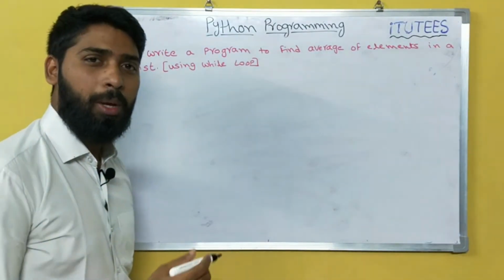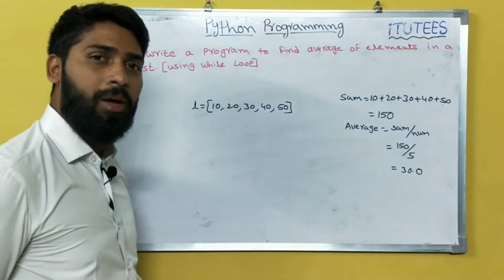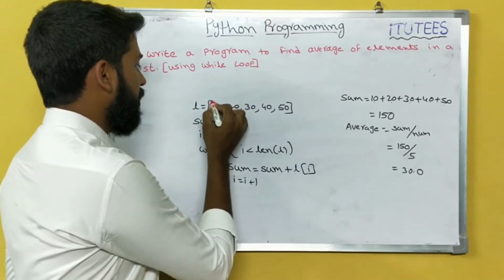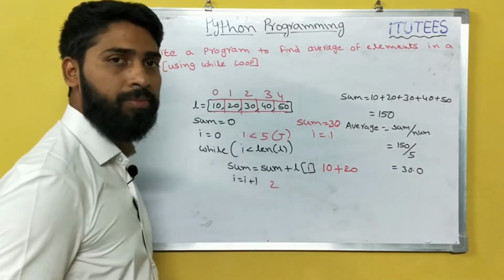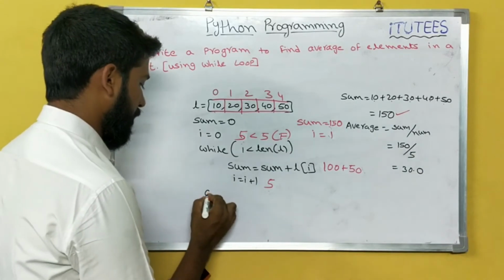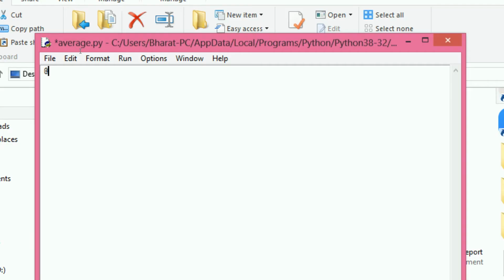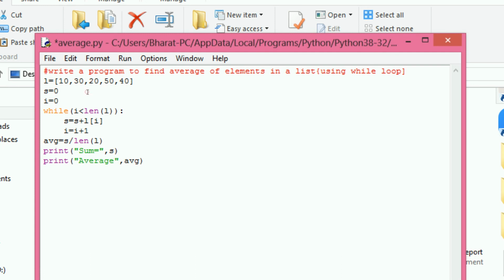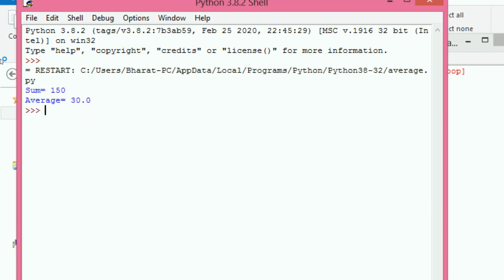Python Programming (Part - 20) Example Programs on while loop